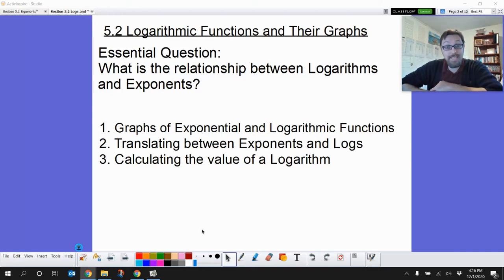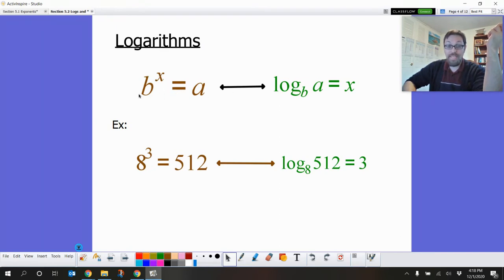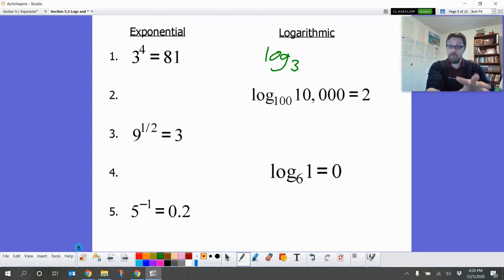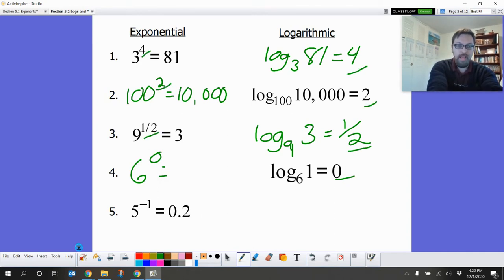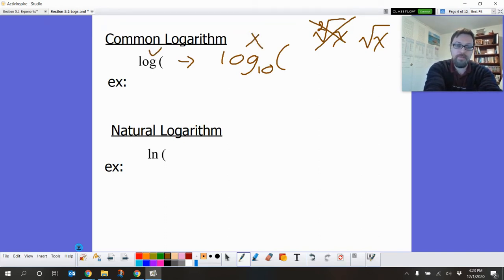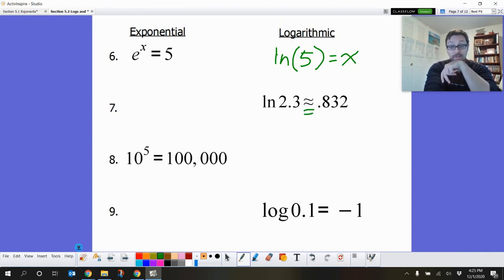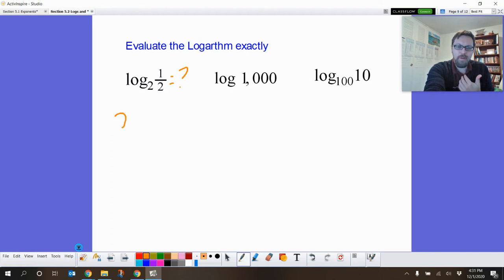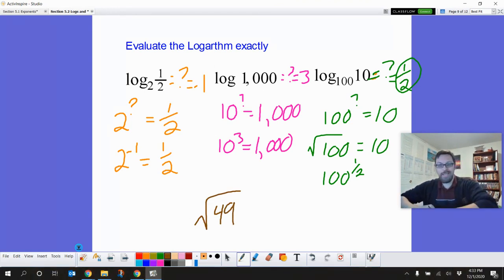Sec 5.3 Logarithmic Functions - PreCalculus